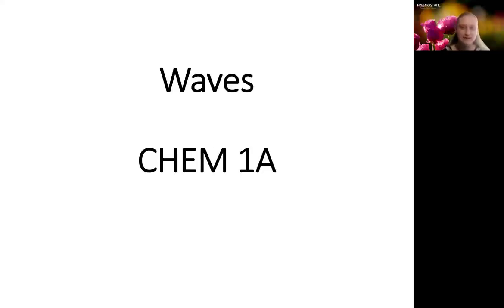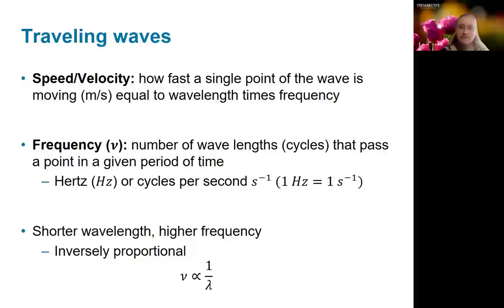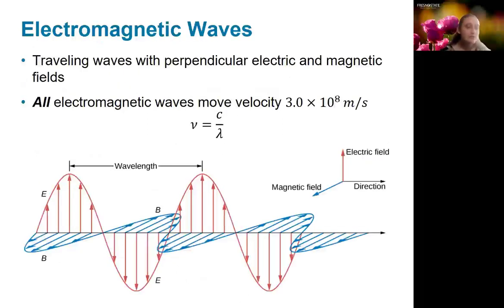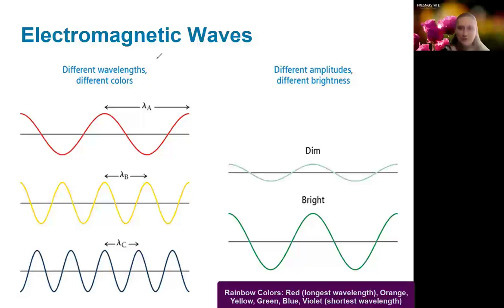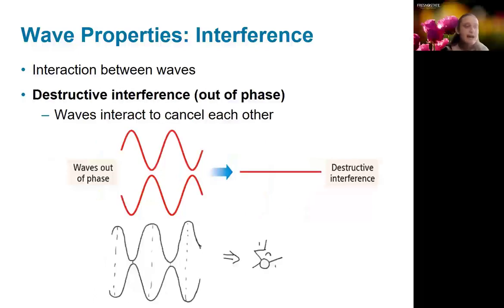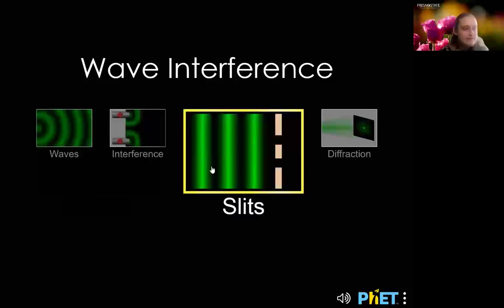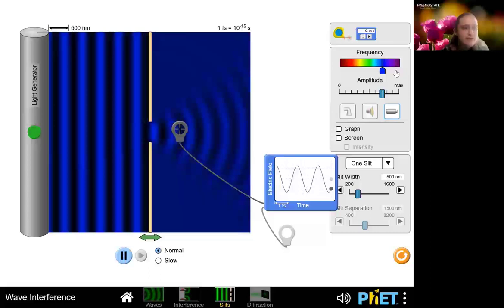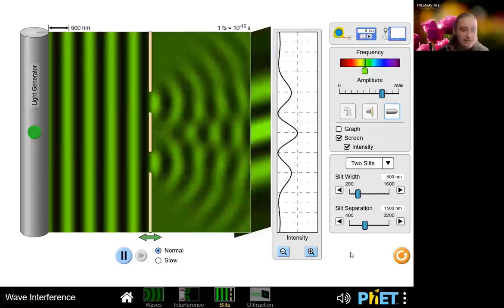Waves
Learning Objectives:
Describe a wave in terms of frequency, wavelength and amplitude
Explain wave properties, including interference and diffraction